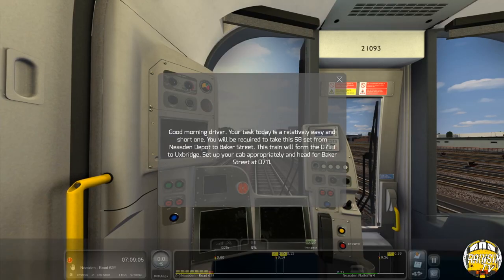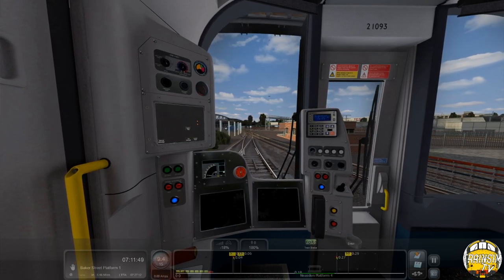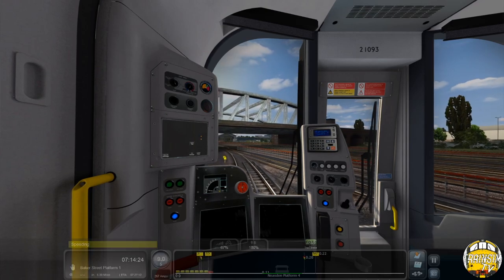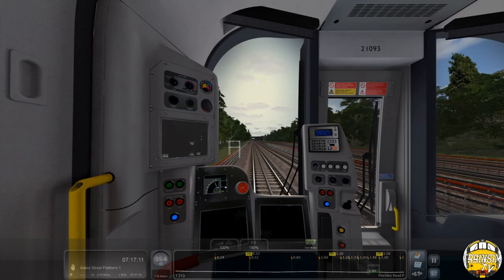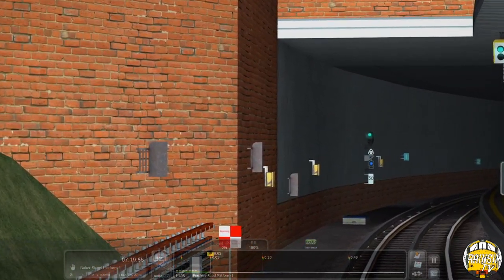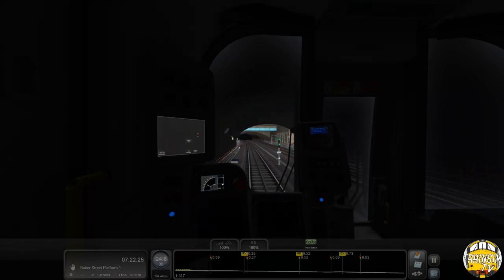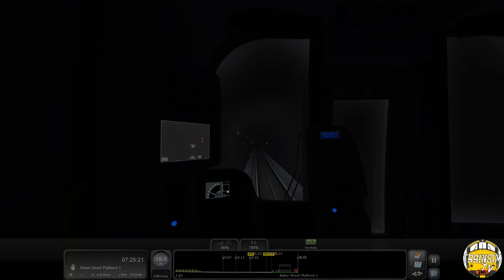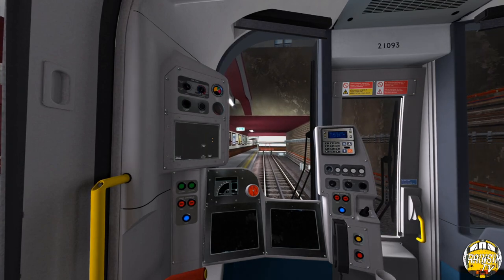Train Simulator 2020: Baker Street Stock Move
We are back on the Metropolitan Line once again. We have an ECS Move to perform from Neasden Depot to Baker Street. Quite an easy move to do but a few tricky signals to adhere too along the way on the run up to Baker Street.

Check out our Twitch channel, Tuesday and Saturdays at 20:00: